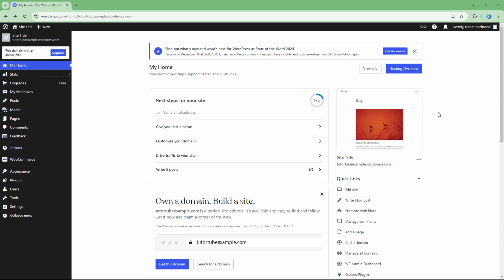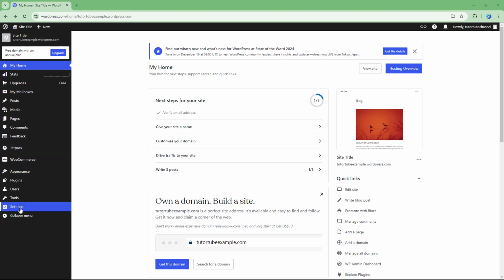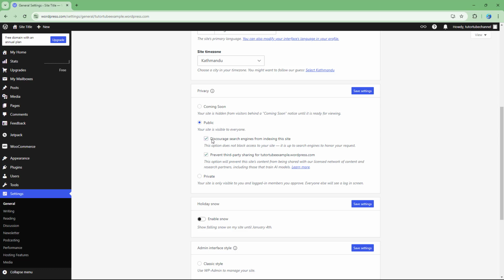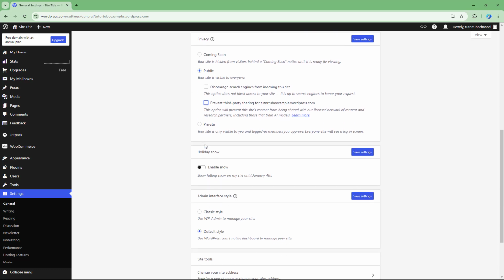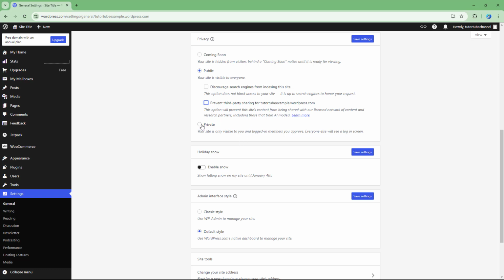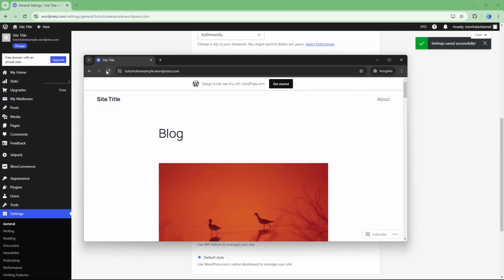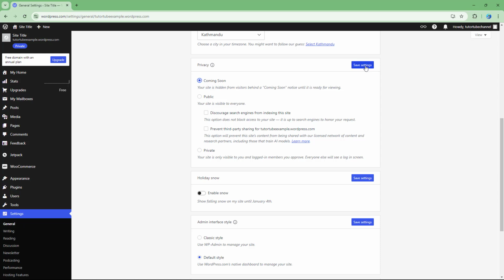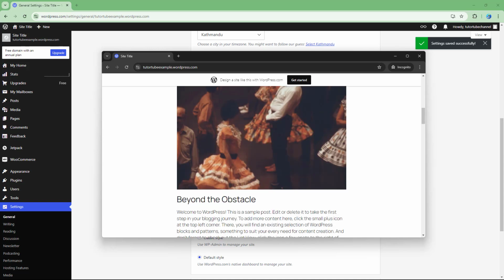Wordpress.com - Lesson 17 - Changing Site Privacy Options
In this tutorial, we will be discussing about Changing Site Privacy Options in Wordpress.com